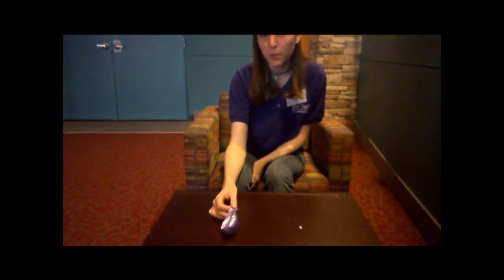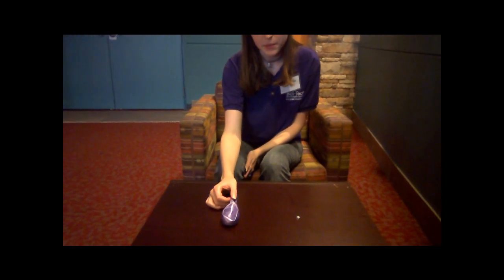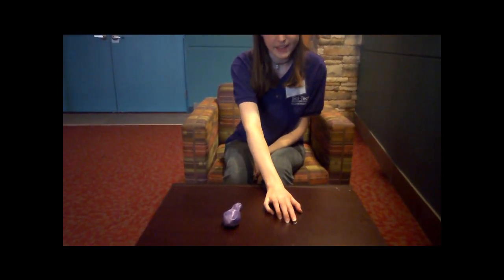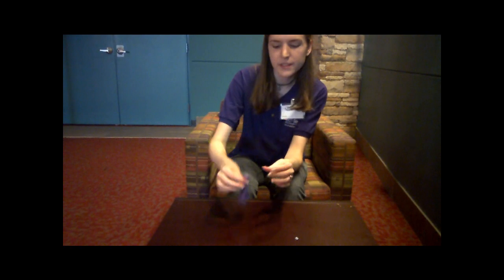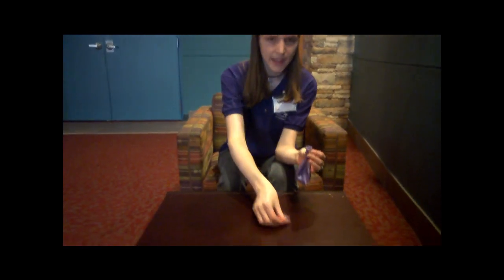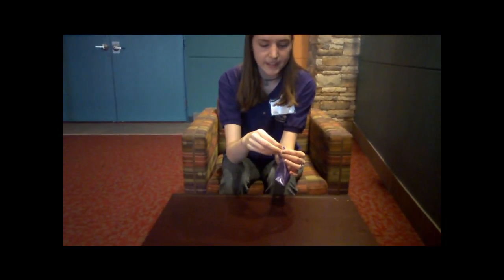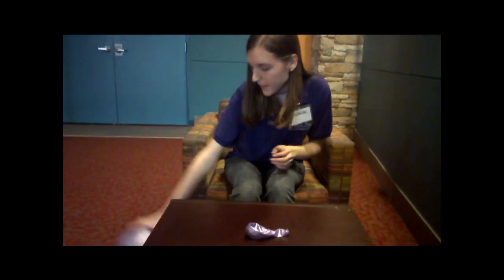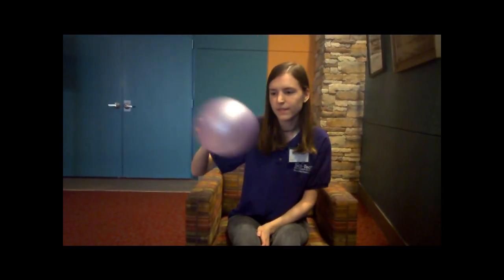Sci-Tech Labs: Howling Balloons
Materials
• Helium Strength
• Hex Nut

Procedure:
1. Place a hex nut in your balloon.
2. Blow up your balloon with your hex nut inside.
3. Tie the balloon.
4. Next, spin your balloon so that the hex but starts to move around and around.  Experiment:  What happens if you move the balloon faster?  Slower?
5. Experiment with other items inside the balloon.  Are they as loud?  Do they make different noises?

Science:
• Everything exhibits the law of inertia.  This basically means that if something is at rest, it will stay at rest unless something moves it.  The reverse happens for something that's moving.  If the object is moving, it will keep moving until it is forced to move.  When you are in your car, do you ever notice that you sometimes lean to the right when the driver turns to the left?  Your body will show the principle of inertia as it tends to keep going where the car was going until your chair and seatbelt push you along to the left. In the case of the hex nut, the force that slows it down is gravity and friction.  You'll see that if you stop spinning the balloon, the nut should slow down and get lower until it stops.
• As the hex nut rolls around the balloon, the hex nut vibrates the balloon.  The hex nut's shape cause the vibrations emitted.  The vibration makes sound.
• Note: Friction is the force that resists the movement of two objects rubbing against each other.  As the hex nut rolls across the inside of the balloon, the hex nut rubs the balloon.  This can eventually wear out the balloon and cause the balloon to pop quite unexpectedly.